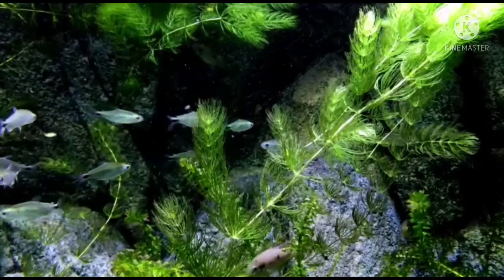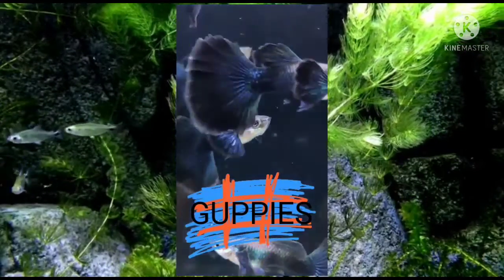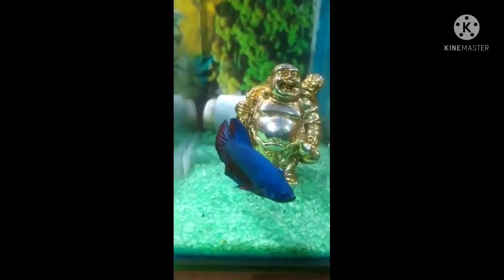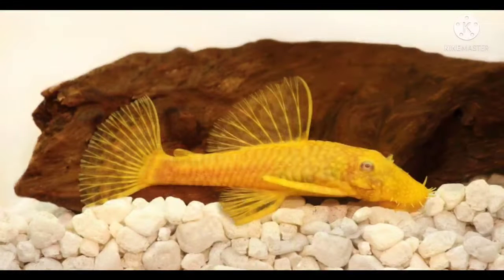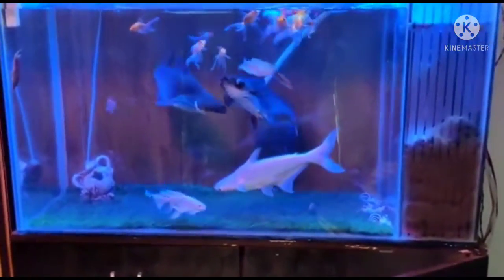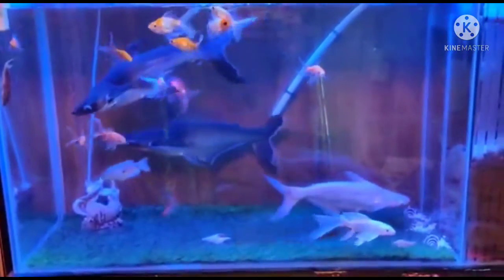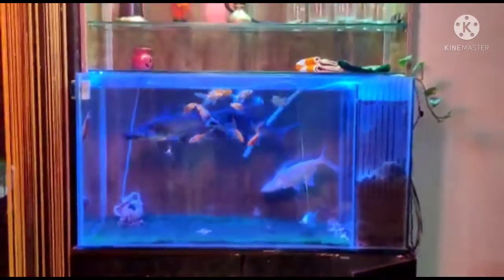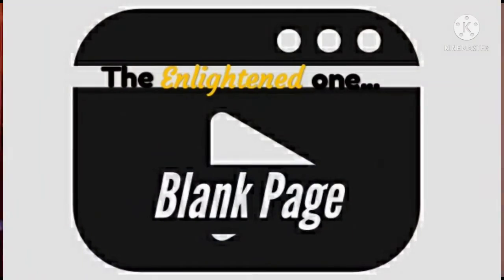Everything you need to know as a beginner to the aquarium hobby !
Hello guys,
Are you an aquarium hobbyist or love fishes and aqua scapes or just an appraiser of creatures created by nature ?
Hope you enjoyed the video and learned something new and useful.